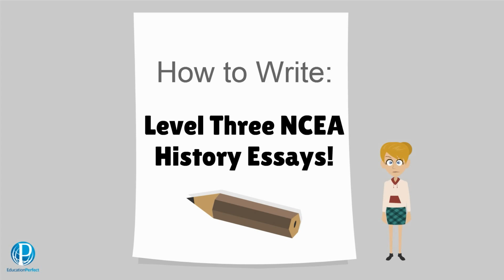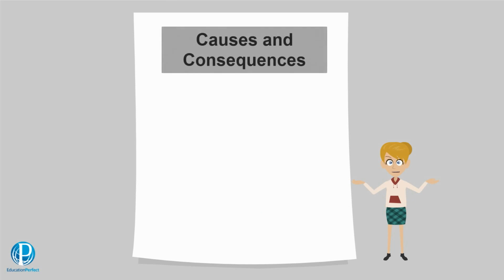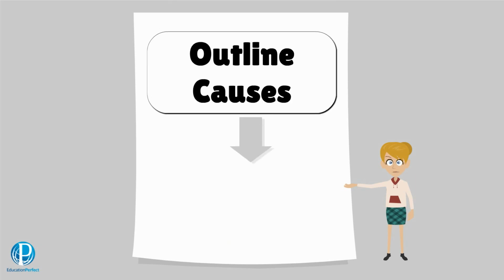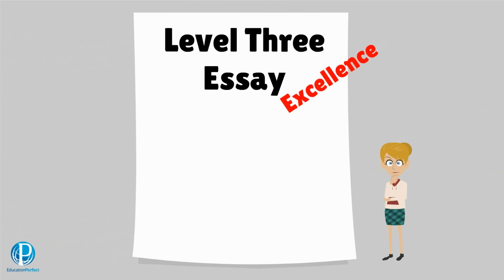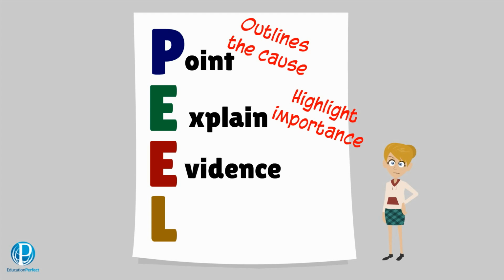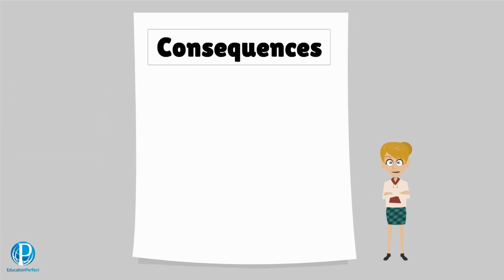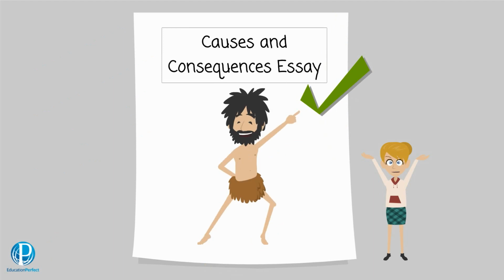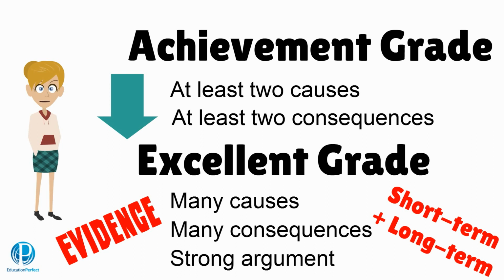Level Three History Essays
How to write an NCEA Level Three History essay for the causes and consequences paper.